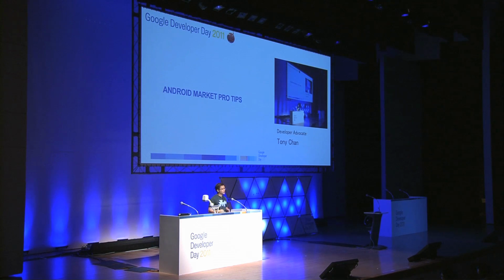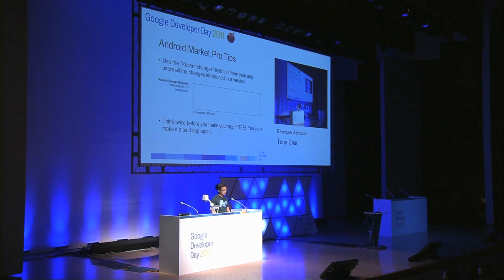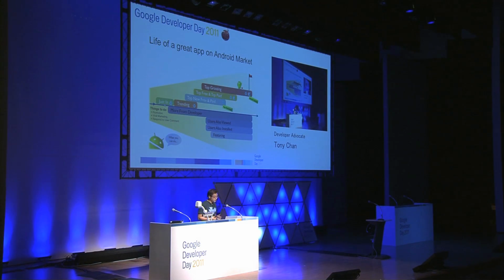GDD 2011 Japan: デベロッパー向けの Android マーケット情報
Google Developer Day 2011 Japan セッション: GDD 2011 Japan: デベロッパー向けの Android マーケット情報   スピーカー: Tony Chan